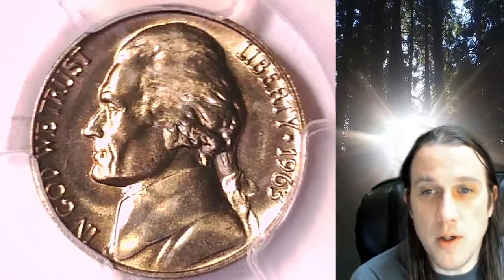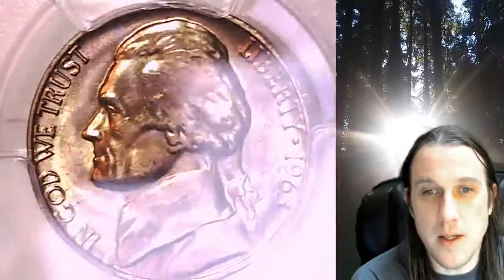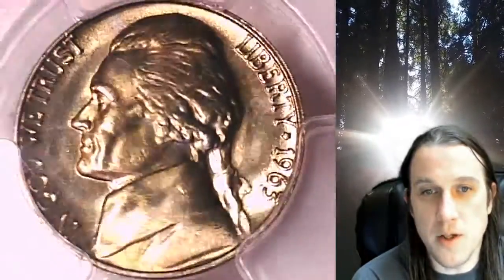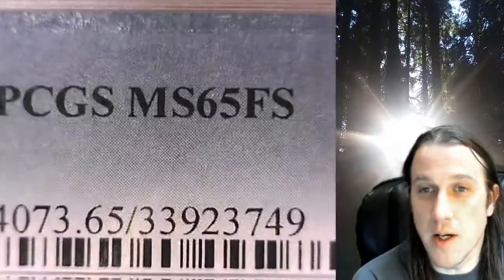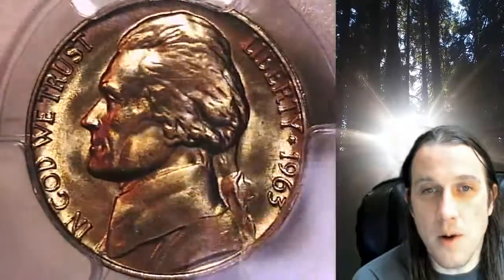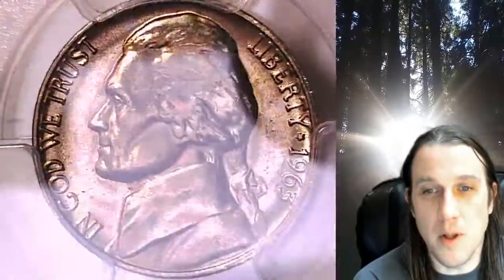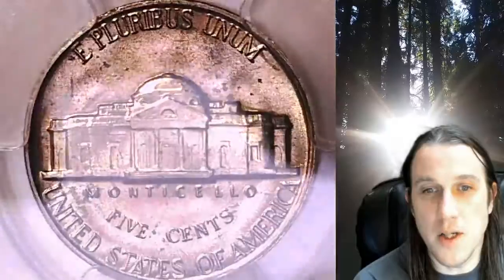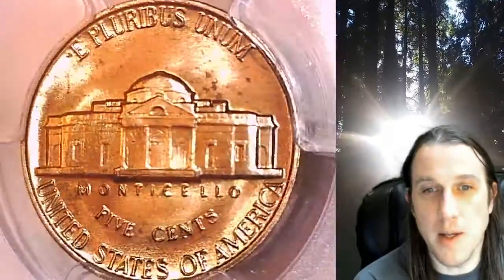SOLD Coin Store on Ebay 1963 P Jefferson Nickel PCGS MS 65 FS 33923749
Coin Store on Ebay 1963 P Jefferson Nickel PCGS MS 65 FS 33923749

3GTWTBbpaHYEX712NP4yfEHZWmuFFL4Lnn